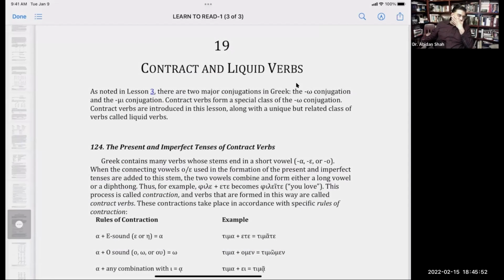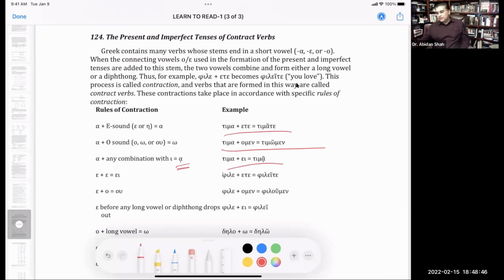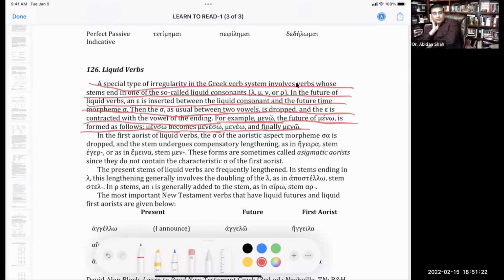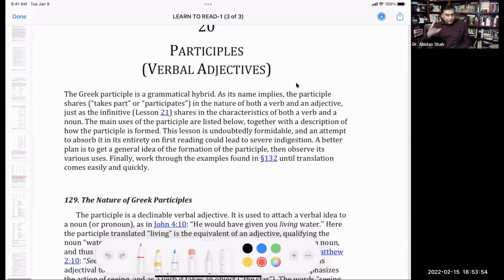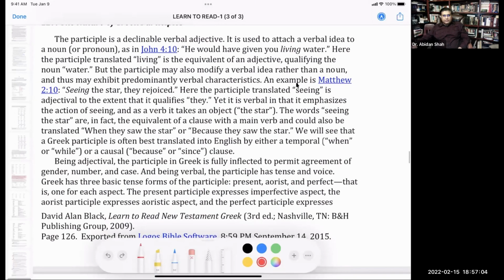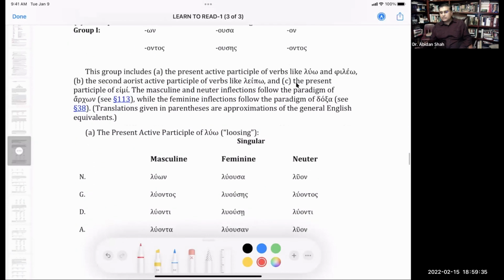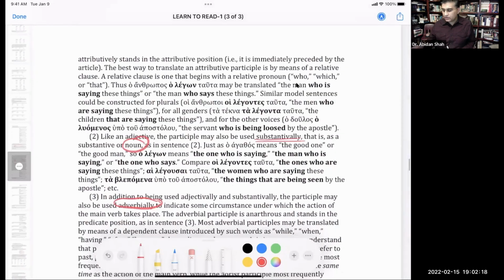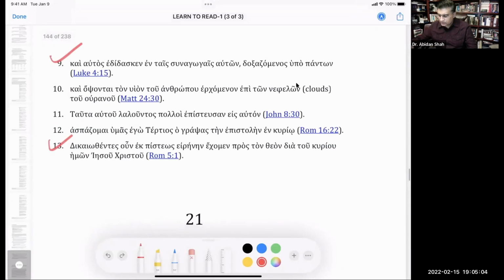Greek II | Chapter 19 & 20